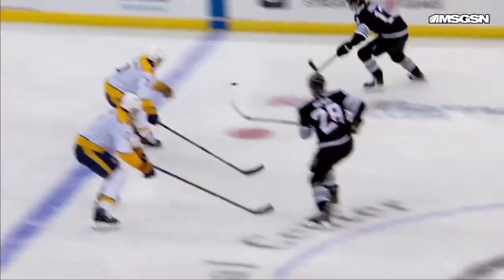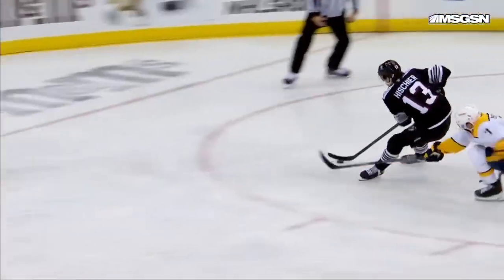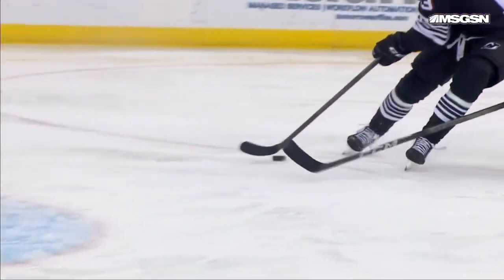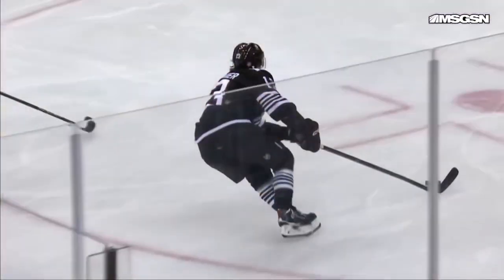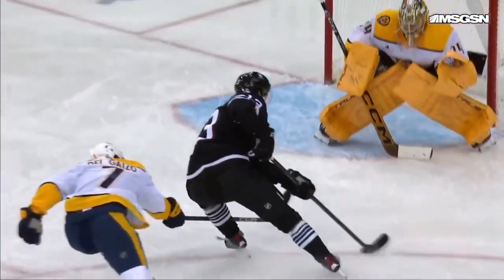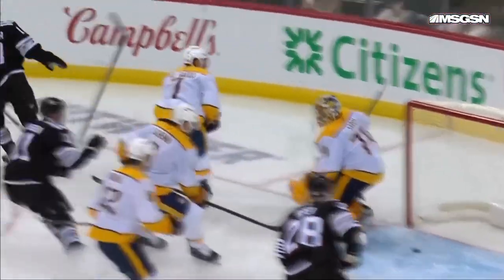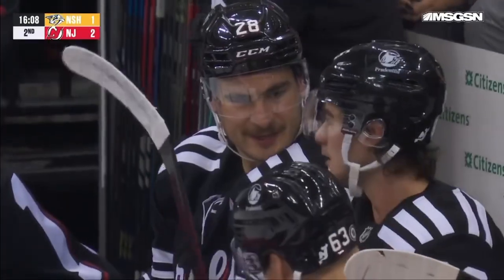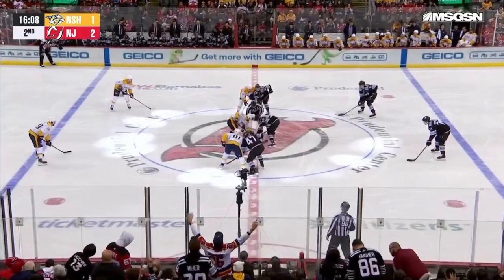Nico Hischier 1st Goal (11) Vs Nashville 11/25/24